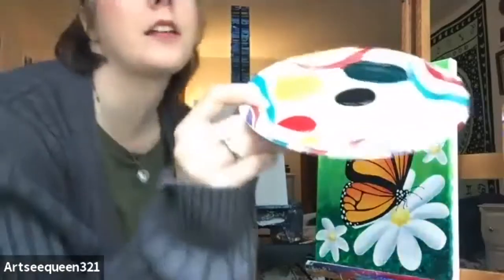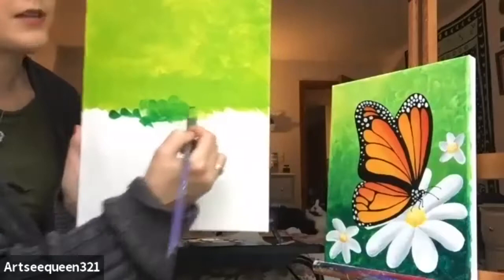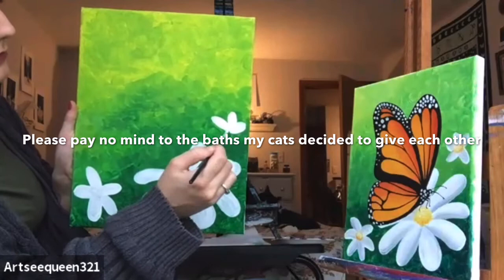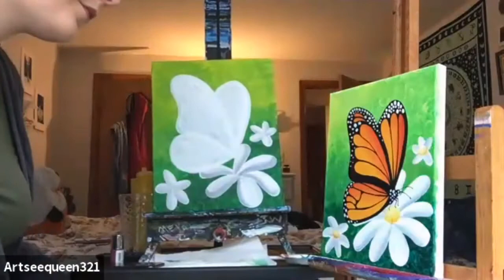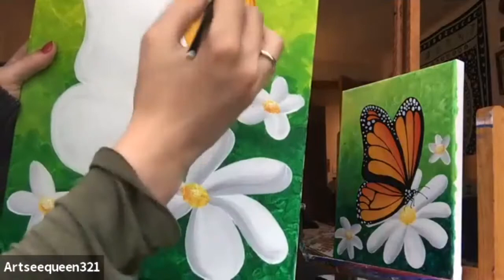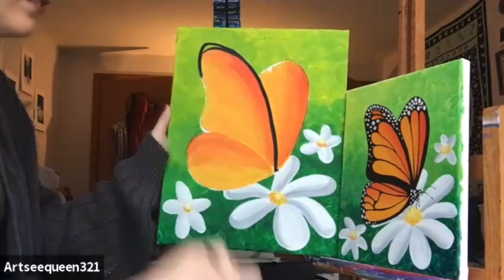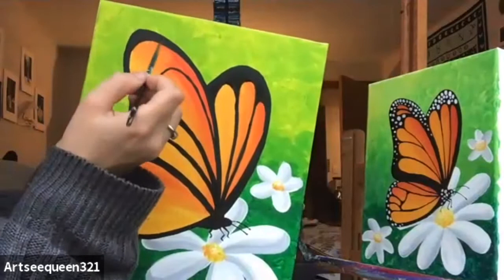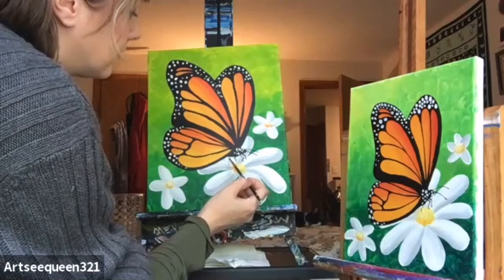Monarch Butterfly painting tutorial